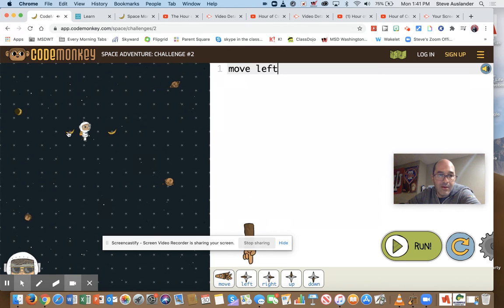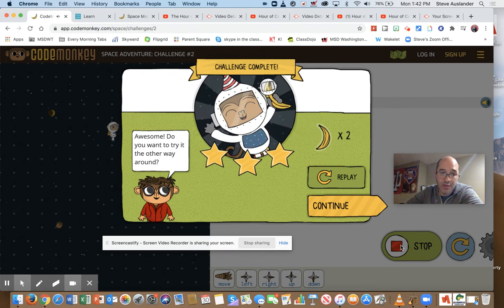Code Monkey Space Tutorial with Mr. Auslander